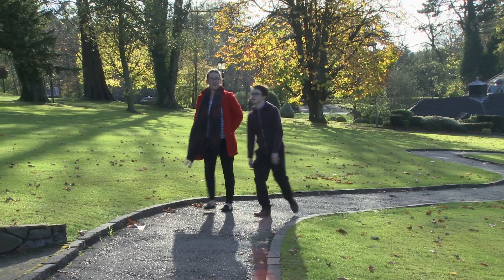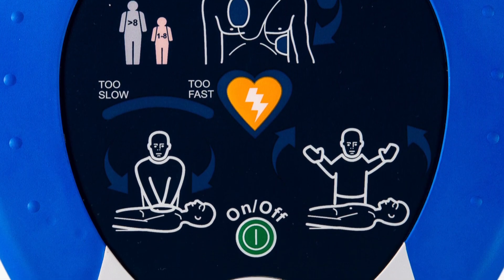CPR Rate Advisor™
Learn how CPR Rate Advisor™, an advanced technology that is integrated with the SAM 450P, provides real-time visual and verbal feedback to guide the rescuer on the rate of chest compressions during a Sudden Cardiac Arrest (SCA) resuscitation.